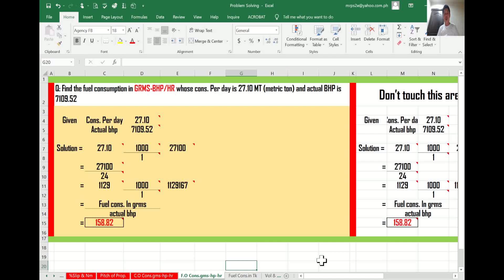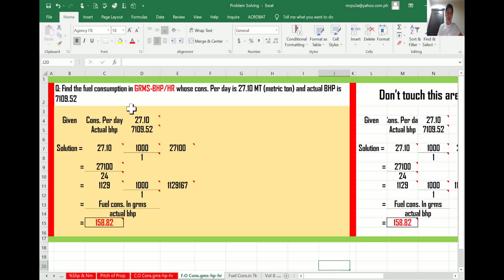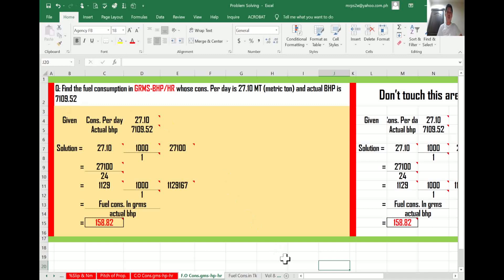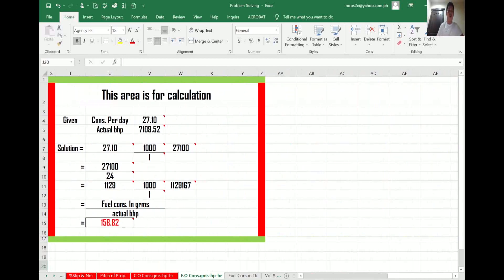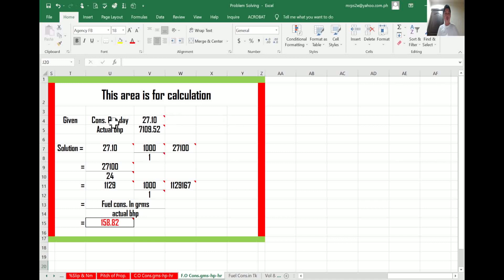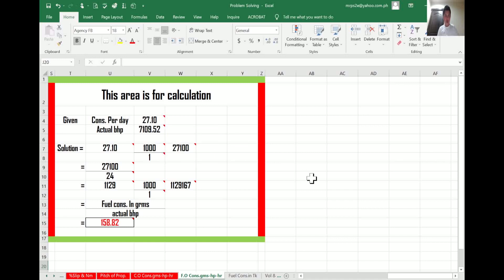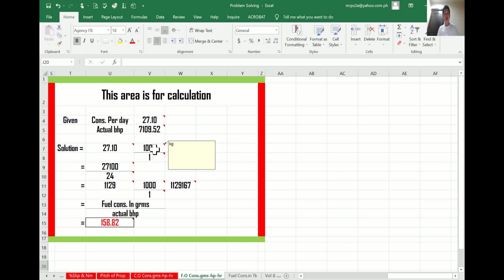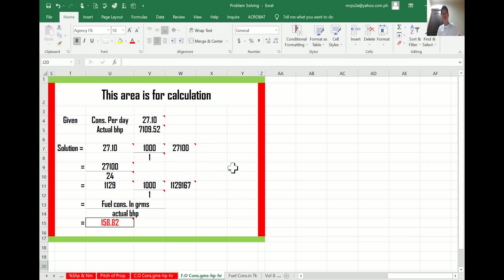Specific Fuel Oil Consumption